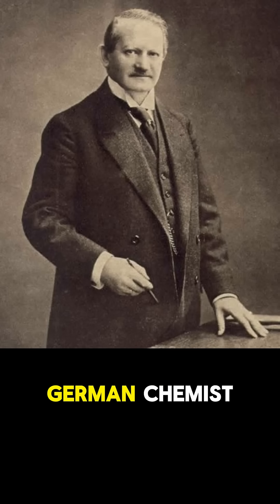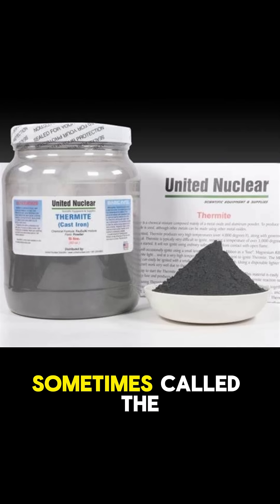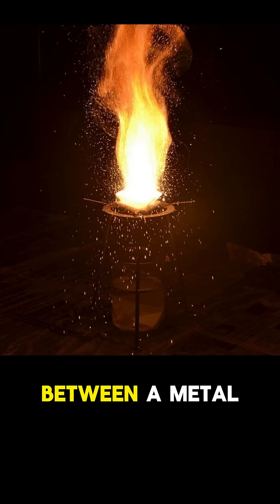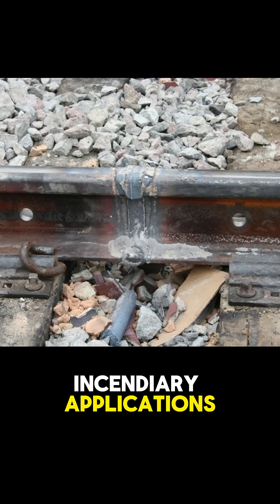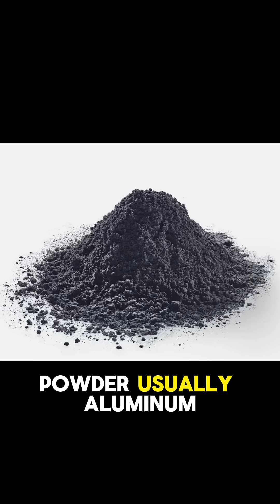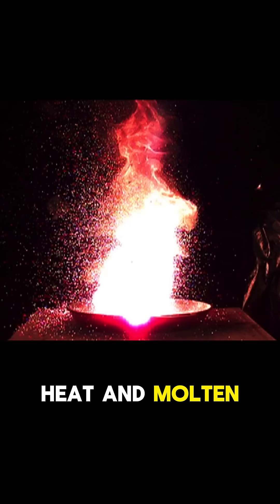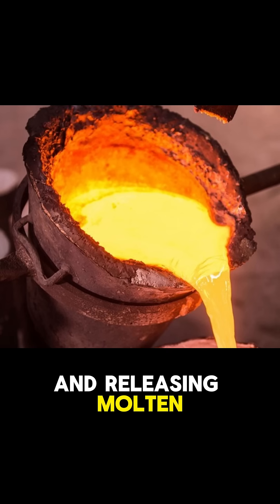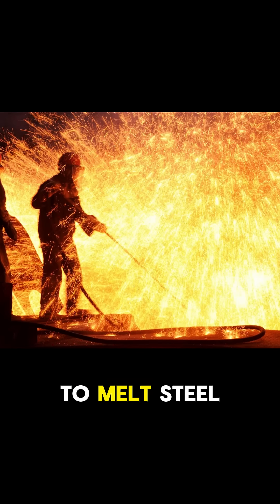Hans Goldschmidt, a German chemist, discovered the thermite reaction in 1893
Thermite works through an exothermic redox reaction, where a metal powder, usually aluminum, reacts with a metal oxide, like iron oxide, to produce intense heat and molten metal. When ignited, the aluminum steals oxygen from the iron oxide, creating aluminum oxide and releasing molten iron. The reaction reaches temperatures over 2,200°C (3,990°F), hot enough to melt steel. Thermite is commonly used in welding, metal refining, and incendiary applications due to its high-temperature output and ability to cut through metal.